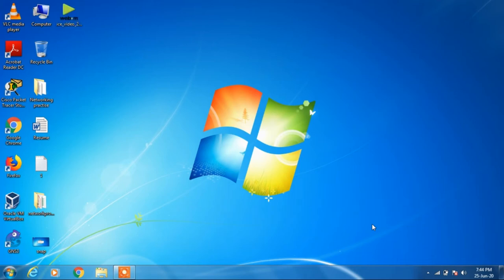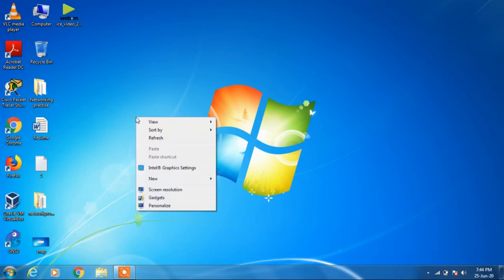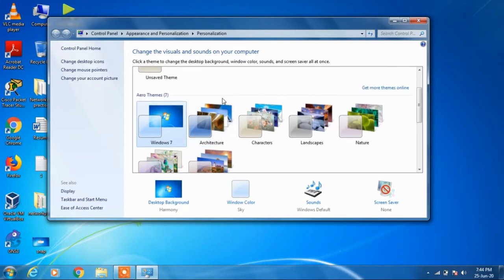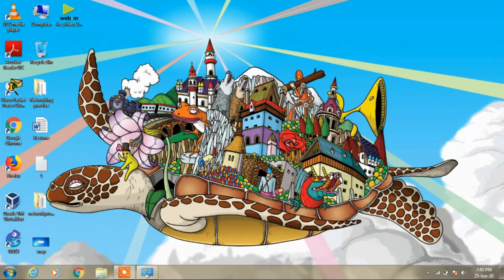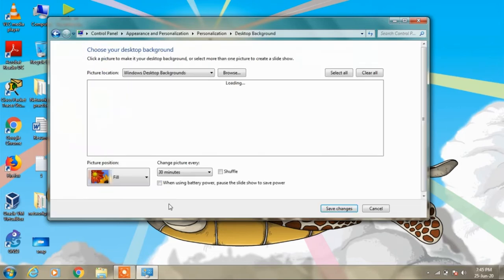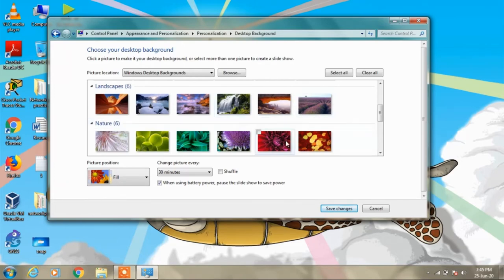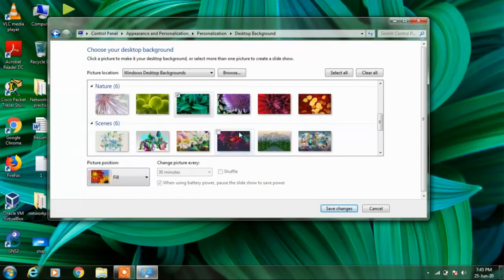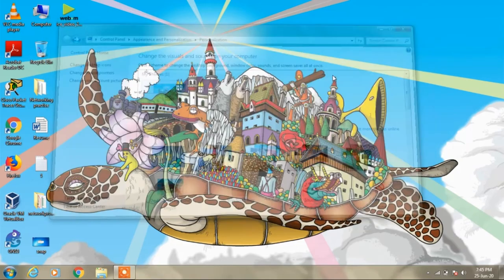How to change wallpaper on laptop windows 7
In this video you will learn how to change the wallpaper on your laptop in windows 7.